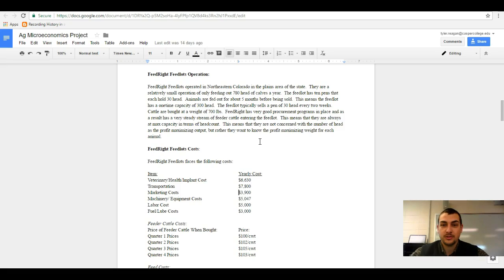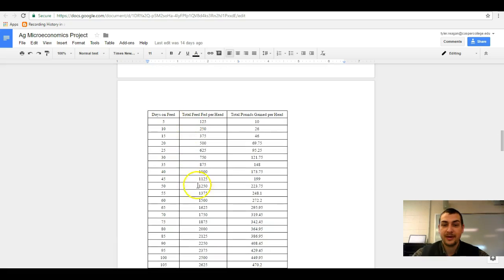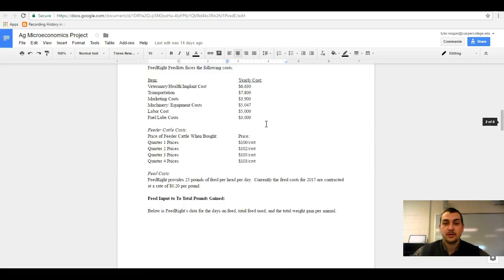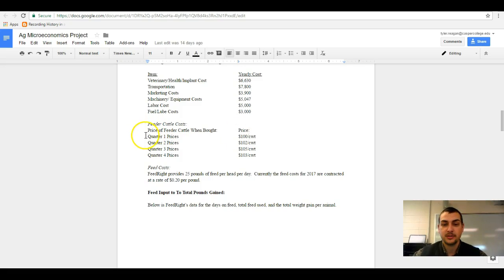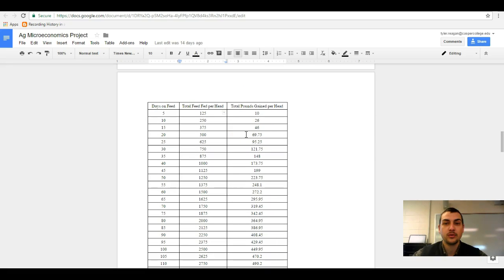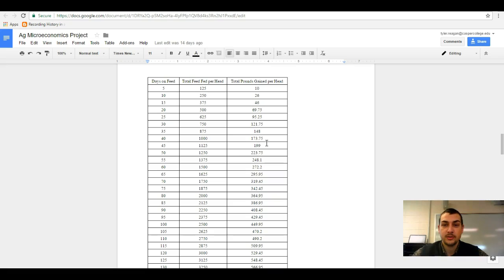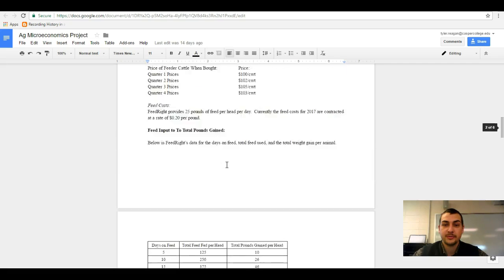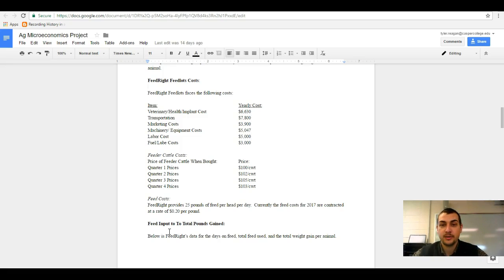Ag Microeconomics Project Information